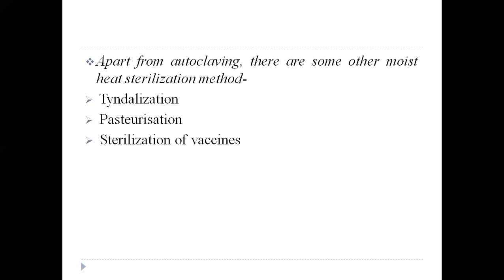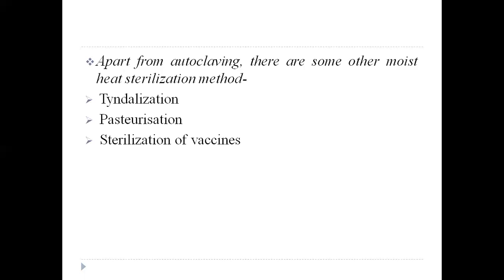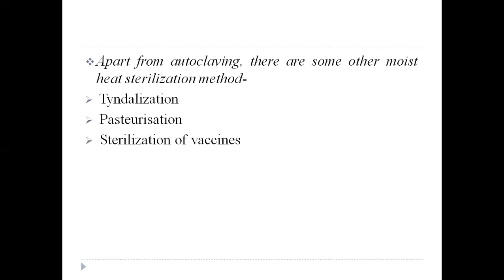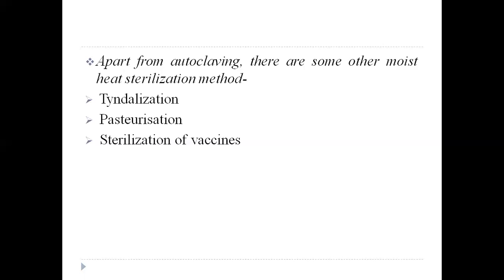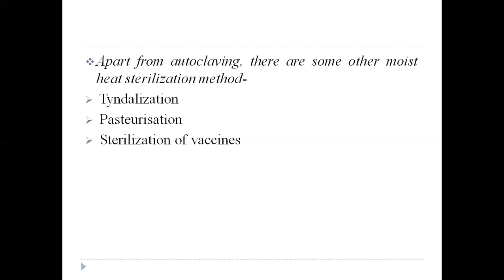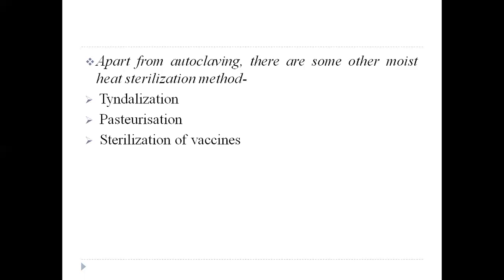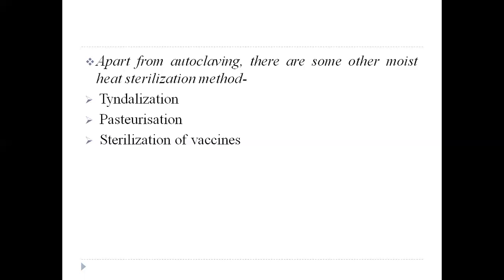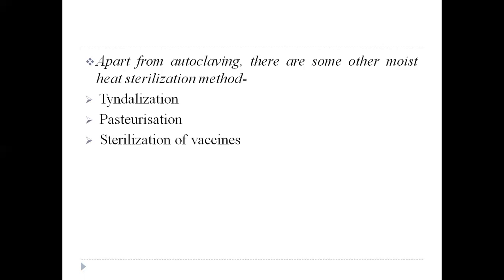Tyndalization, Pasteurisation &Sterilization of Vaccines_ 1.1T_D. Pharm_ 2019_ Class No 35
Tyndalization, Pasteurisation &Sterilization of Vaccines_ 1.1T_ Pharmaceutics I_ D. Pharm_ 2019_ Class No 35